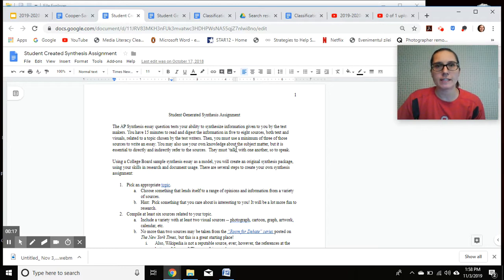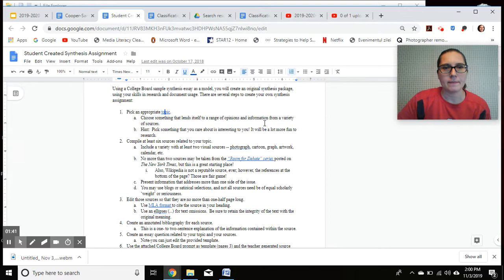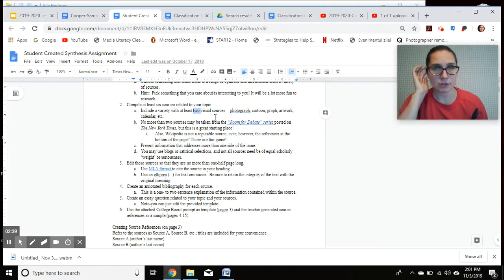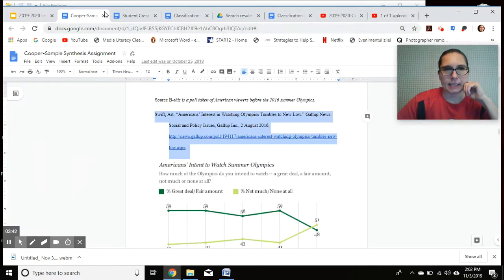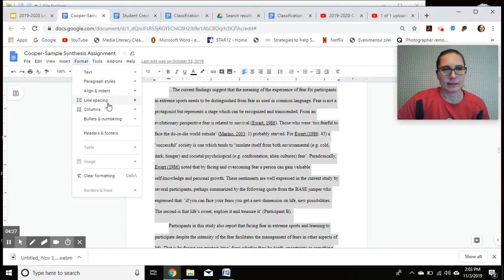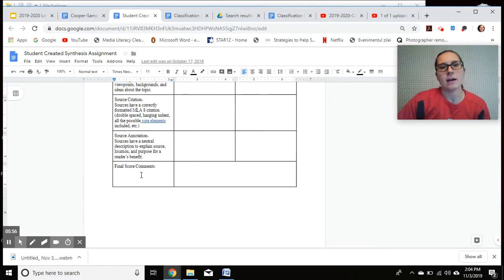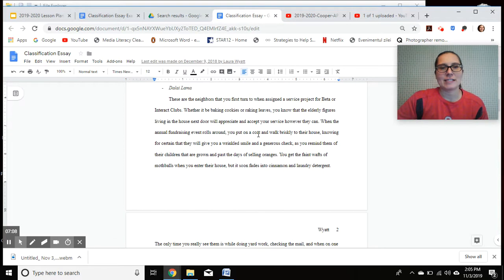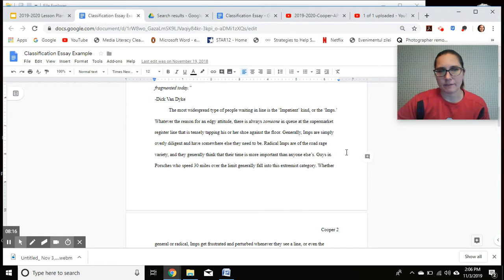2019-2020-AP Lang-Q2-Student Generated Synthesis-Classification Essay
Overview of Student Generated Synthesis prompt assignment and Classification/Division essays